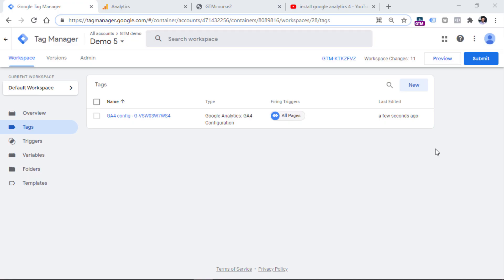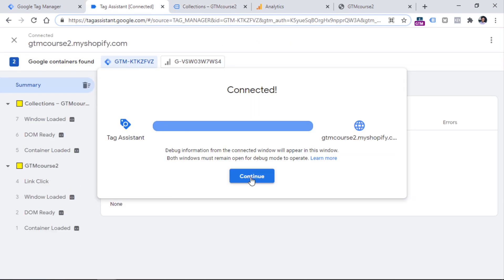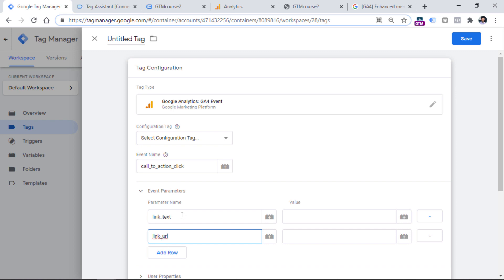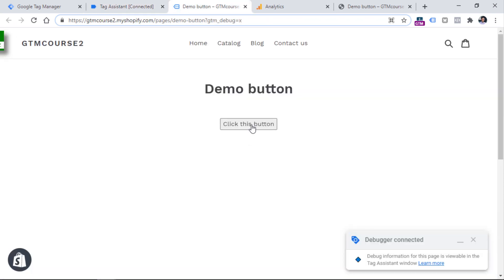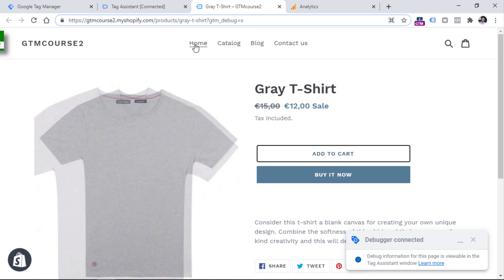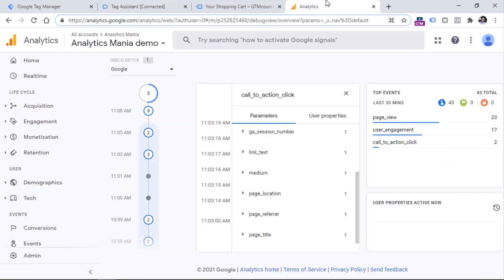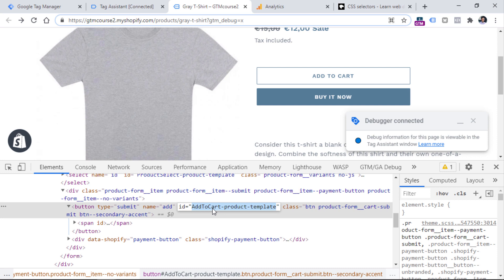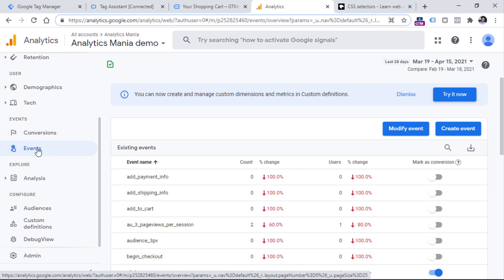Button Click Tracking with Google Tag Manager - 3 methods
Many people are doing this wrong and in some situations, they are missing a lot of clicks.
In this video, I will show how to track button clicks with Google Tag Manager and Google Analytics 4.

Different buttons are coded differently, thus they require respective tracking methods. That's why I will show you three methods of button click tracking in Google Tag Manager.

=== LINKS ===

Timestamps:
00:00 - Intro
01:48 - Method #1
08:36 - Method #2
12:52 - Method #2
22:17 - Final words